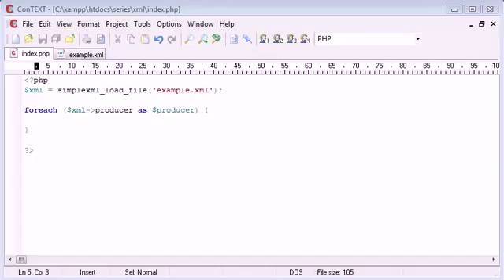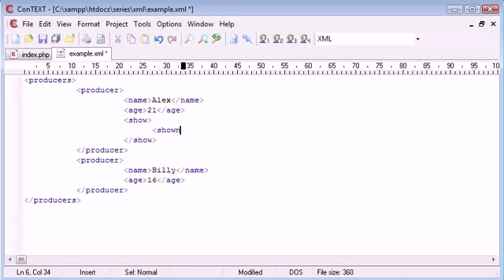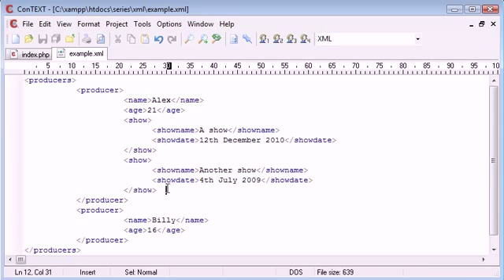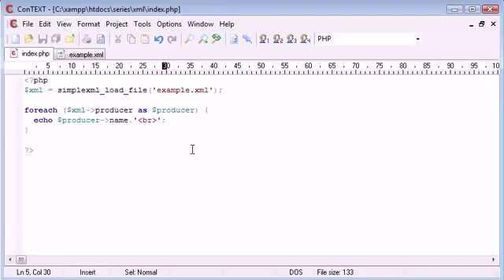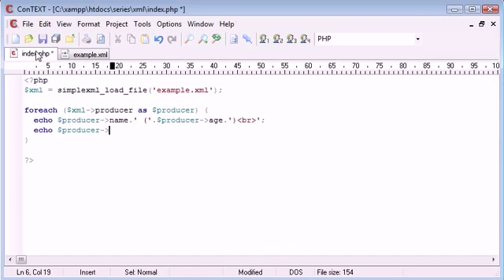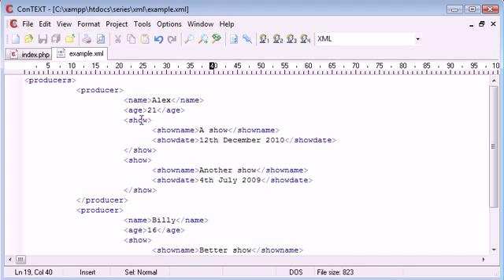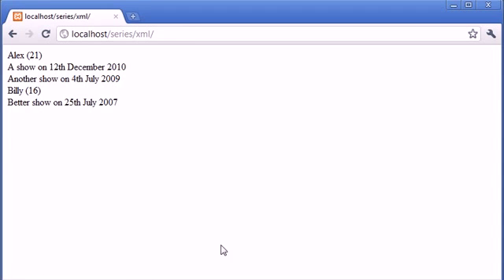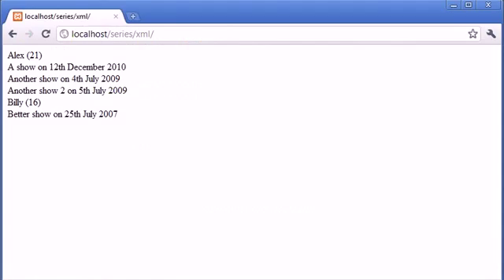106. Reading a Simple XML File Part 2